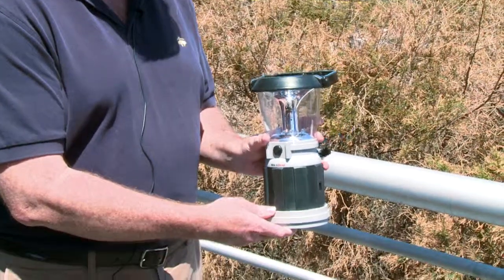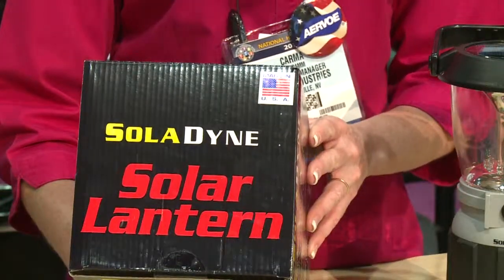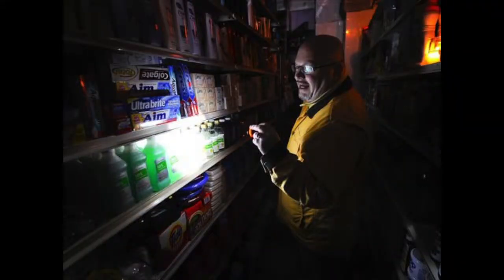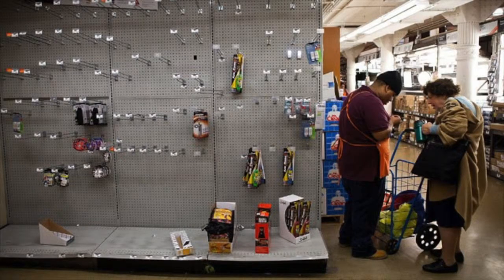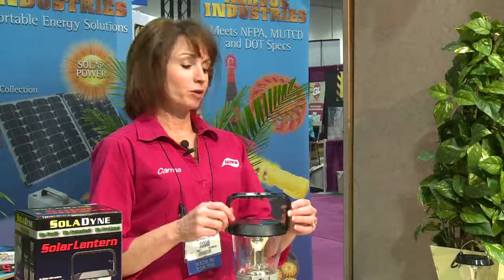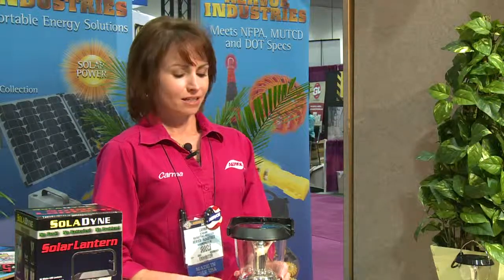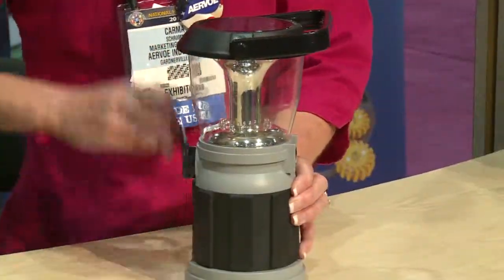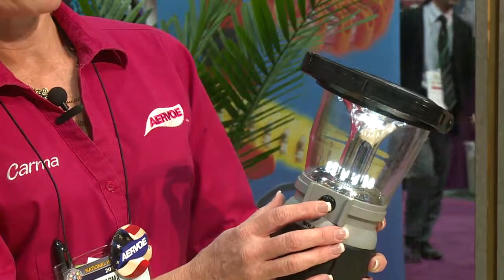SolaDyne Lantern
This LED lantern is extremely safe for use indoors, such as a tent or RV, especially by children.  No fuel to spill and no carbon monoxide or fire danger.  LED lighting includes 2 amber nightlights, 4 white downward reading lights, and 12-16 ambient lights. Great for outdoor use, camping, boating, and for blackouts and emergency preparedness.